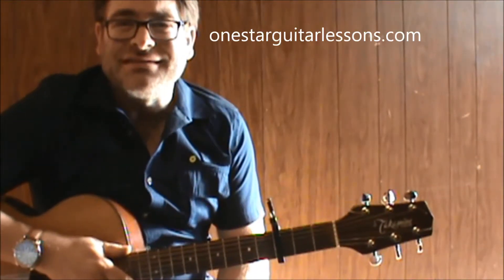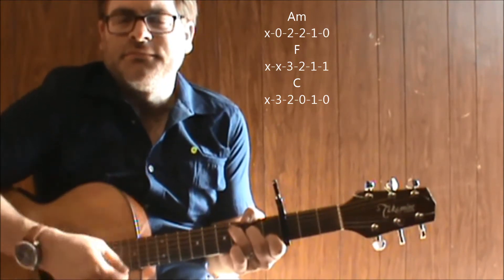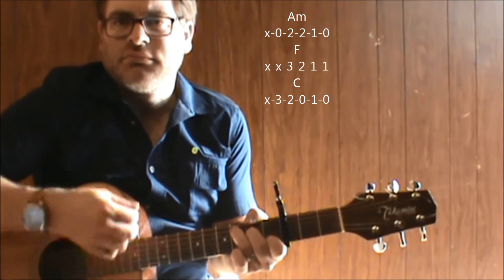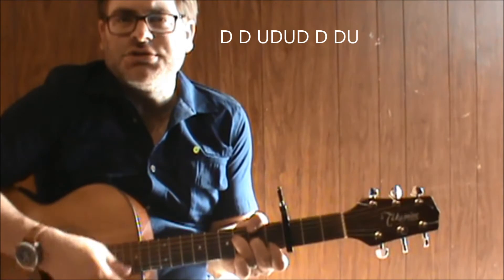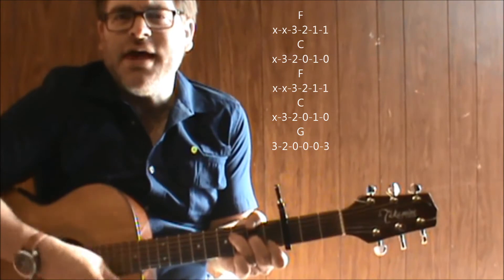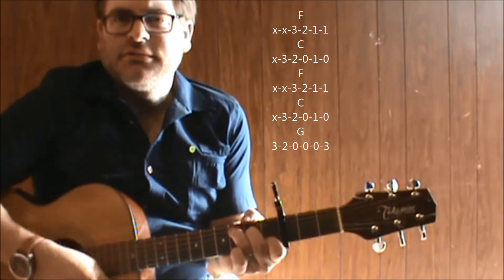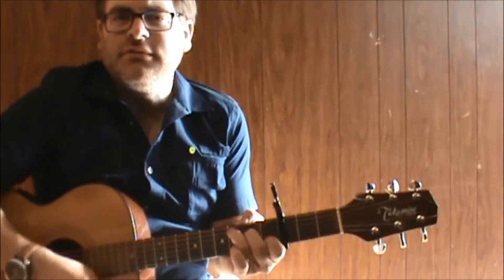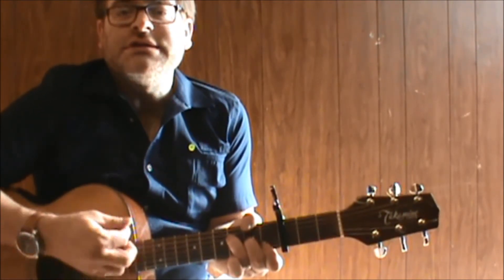How to play "The Scientist" by Coldplay on acoustic guitar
Donations on my site help me do what I do, so say I say THANK YOU!
Wanna get better with your vocals? This helped me improve my singing, it'll help YOU!!